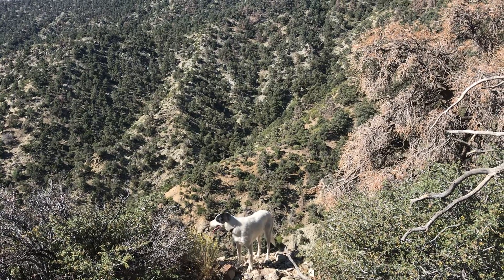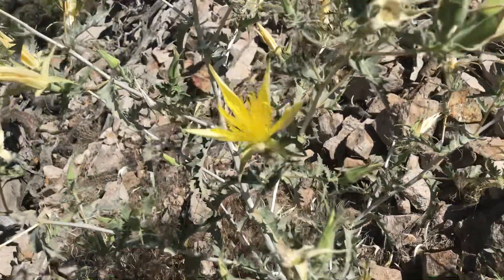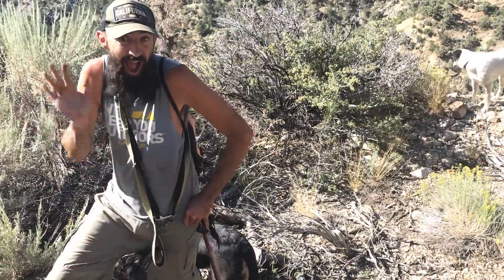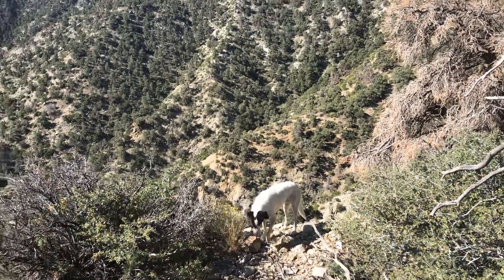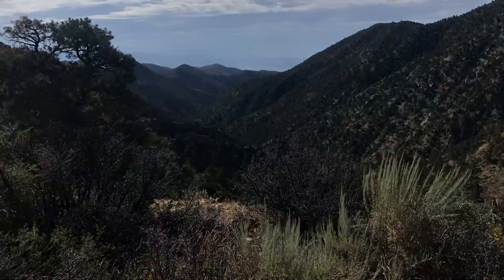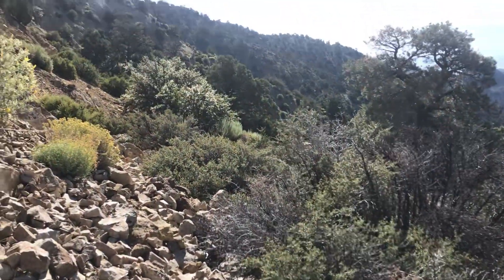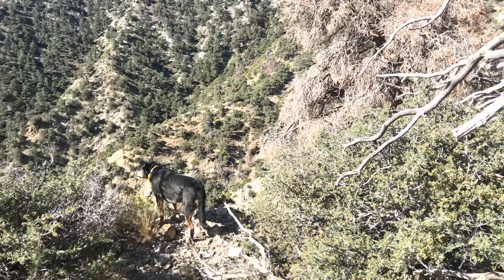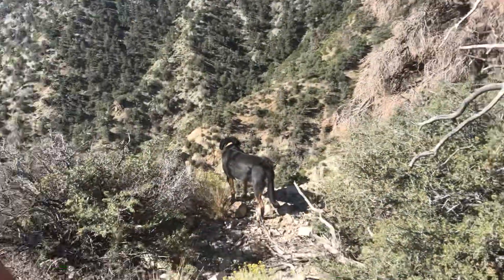When the trail disappears …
Hot hiking in the high desert lately